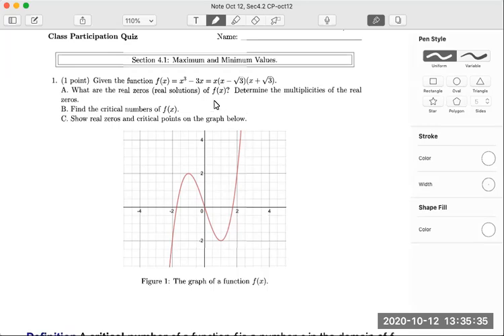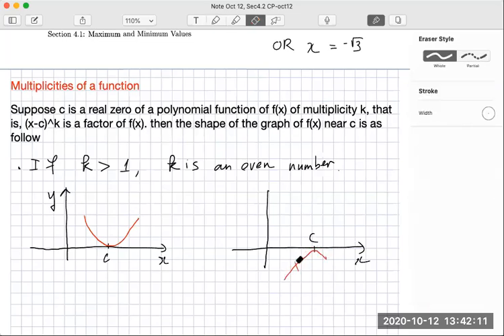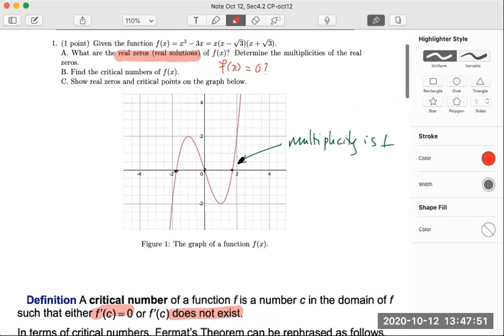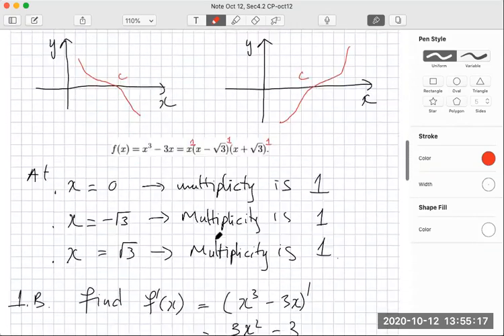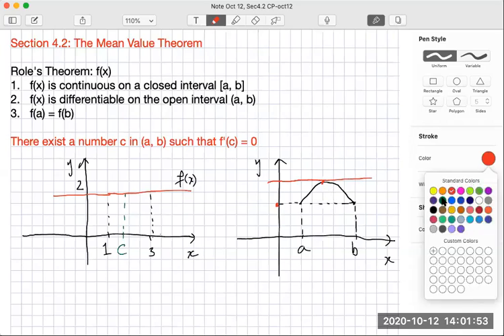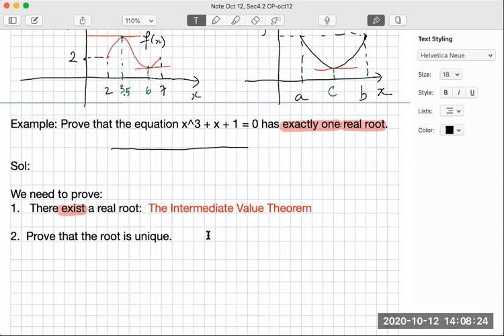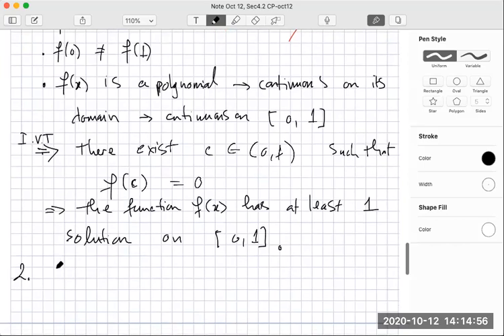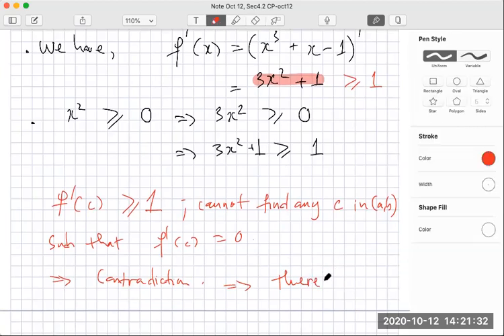Section 4 1 Maximum and Minimum Values